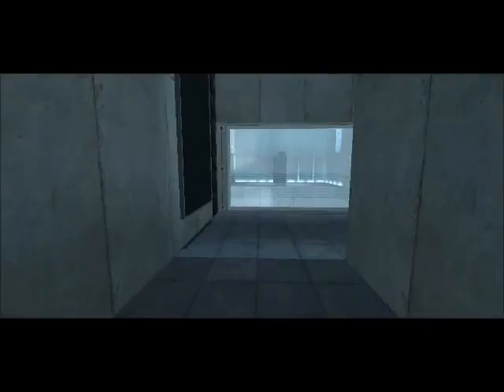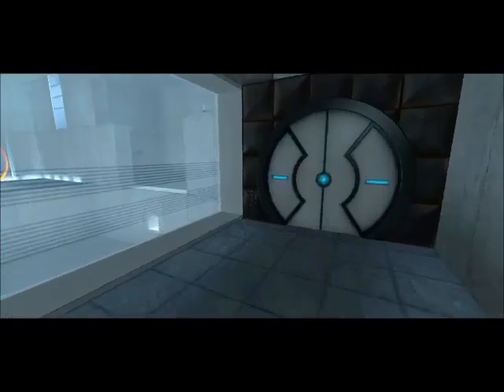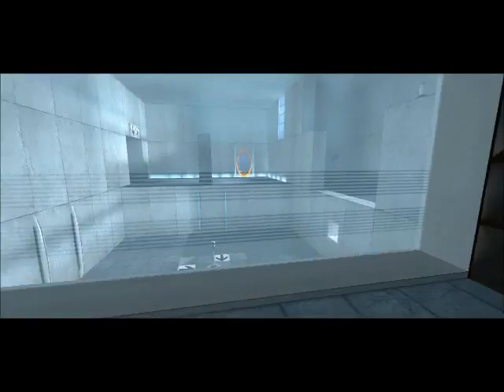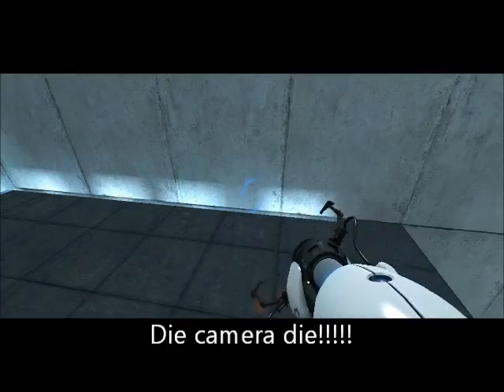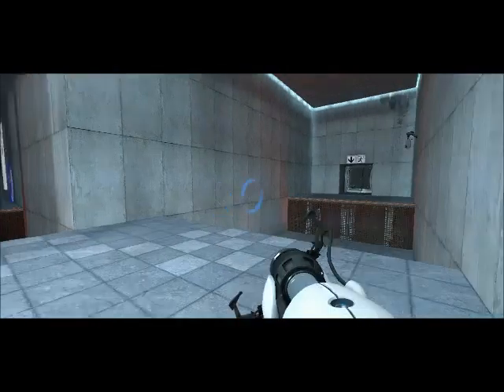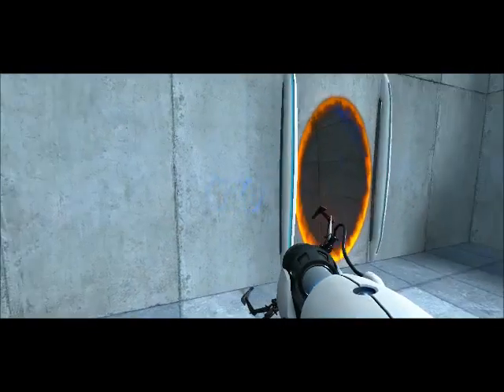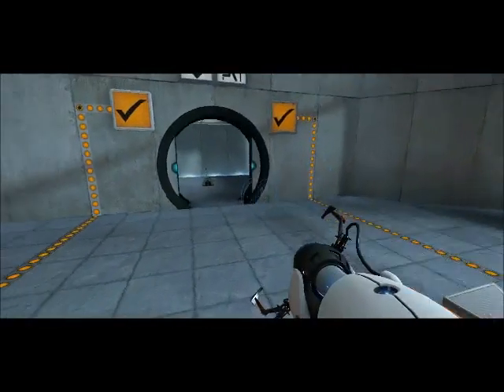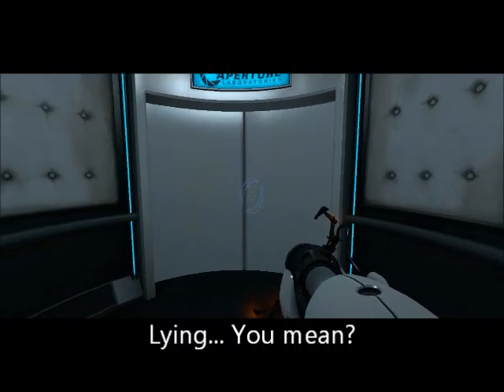Portal playthrough take 2.wmv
Playthrough of Portal.